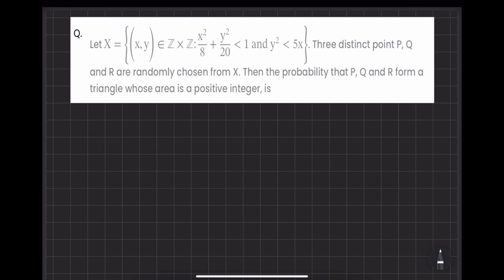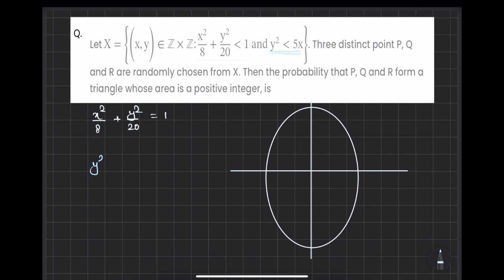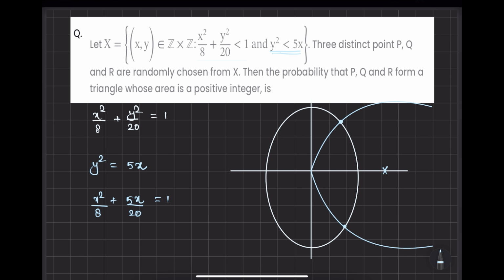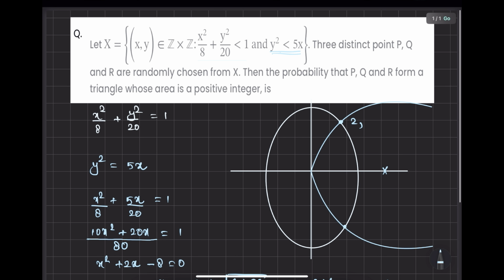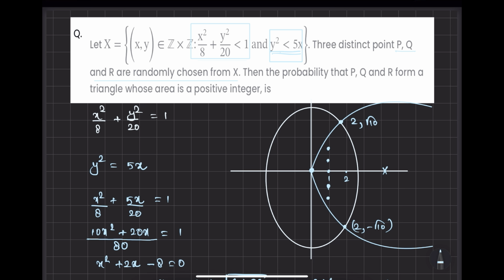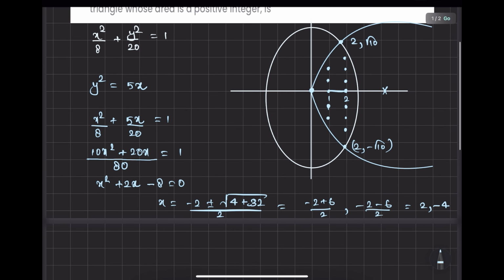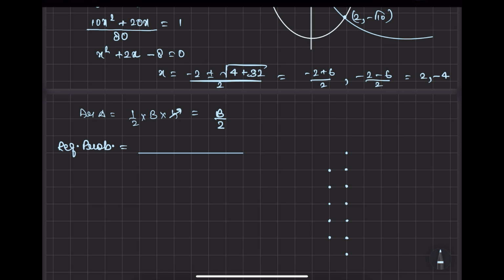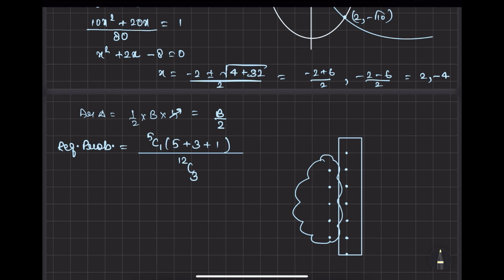B14_Let X={(x,y) belongs to ZxZ:x^2/8+y^2/20less than 1 and y^2 less than 5x